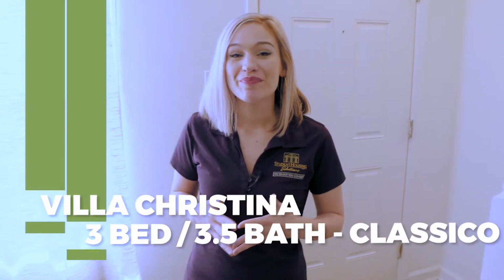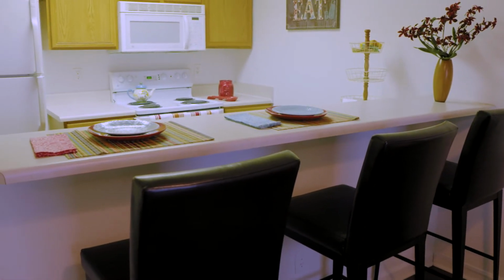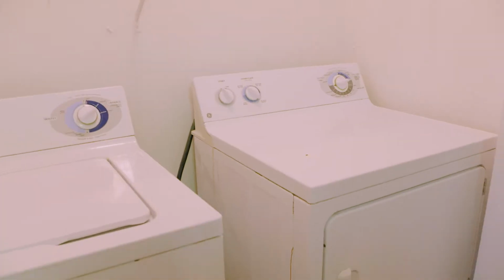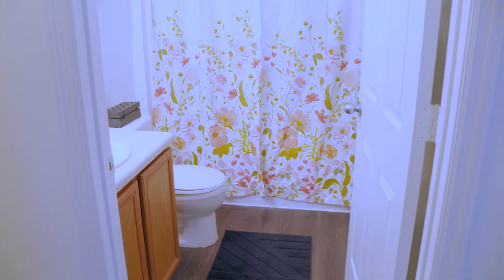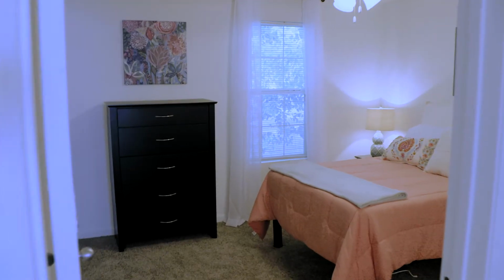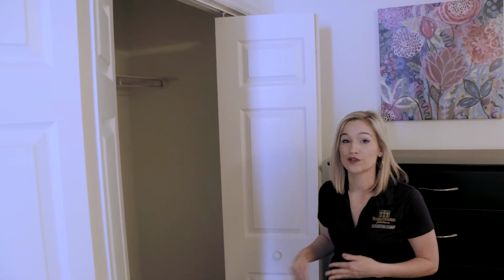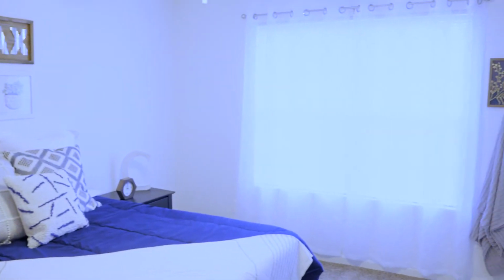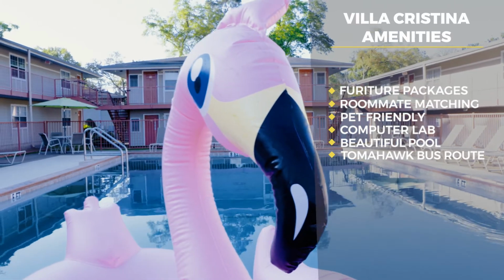Video Tour - 3 Bed/3.5 Bath - Villa Cristina (Classico)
Are you looking for Tallahassee's Best Kept Secret in student housing? Chose from 1 or 2 bedroom apartments or 3 bedroom townhomes. Villa Cristina is just steps away from FSU's Doak Campbell Stadium and only minutes from TCC and FAMU.